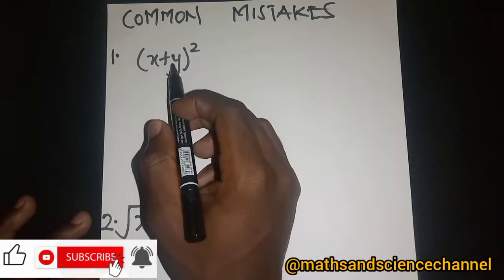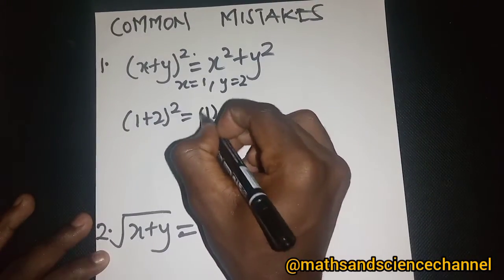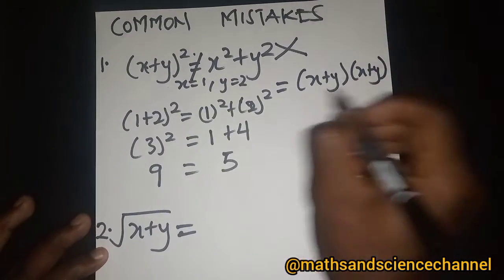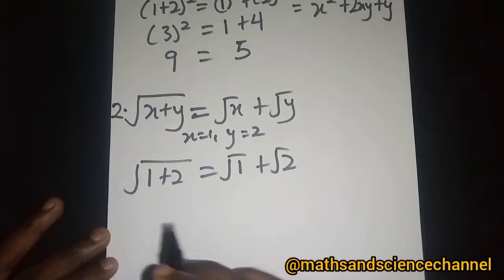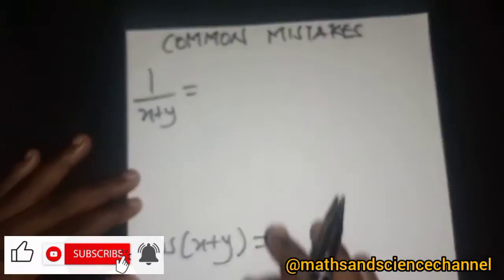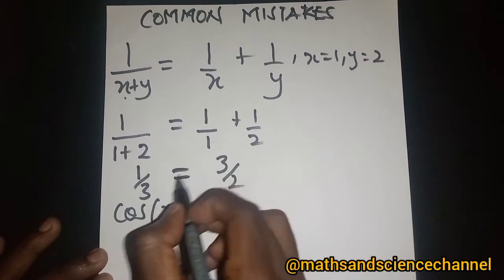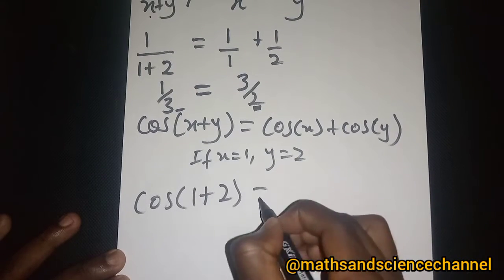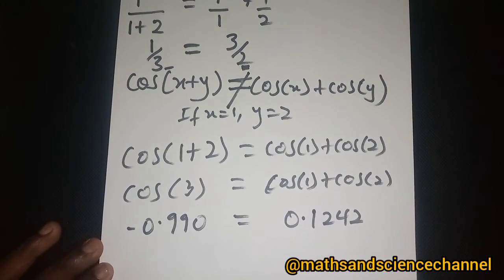5 Most Common Mistakes Students make with Math( STOP THESE ERROR IN MATH) Which makes them FAIL.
This video shows 5 Most Common Mistakes Students make with Math( DONT DO THIS) Which makes them FAIL MATH.

1.  A tricky problem with a "divine" answer! Can you find the value of x? find x;

3. How to find the limit of a trigonometric function. Finding the limit of a trigonometry function. TRY;

7. 3 Easy Steps To Solve Representation Of Functions As Power Series. How to represent Power series.;